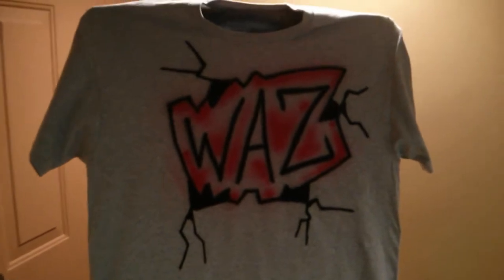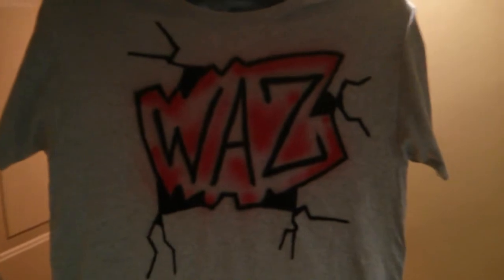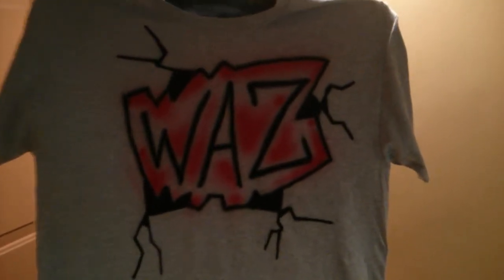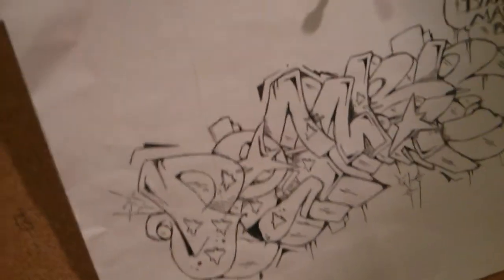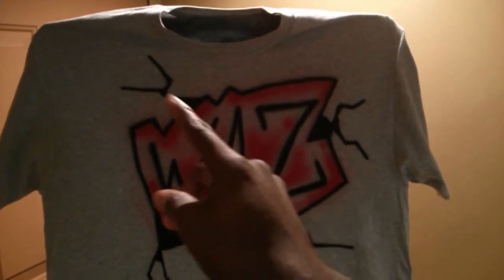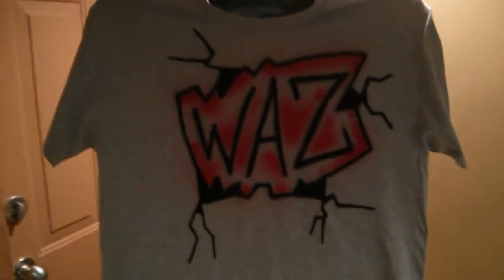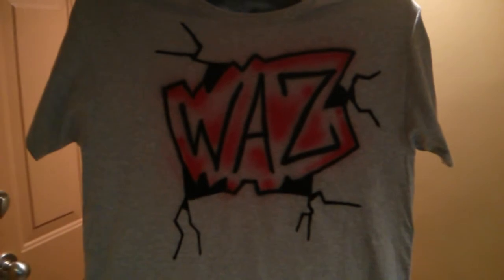AIR-BRUSH TEEZ N' MORE: Wazz-Up!!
Here we delve into detailing and how to make cracks and give depth to your design, listen in just don't fall into the cracks lol